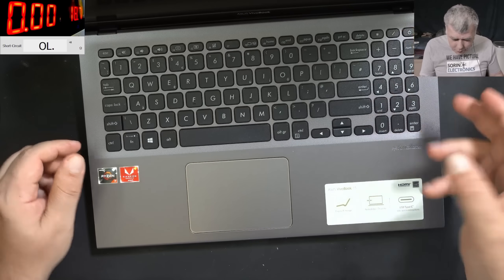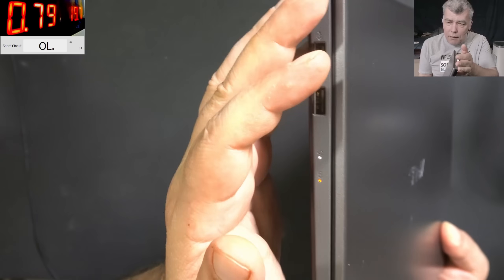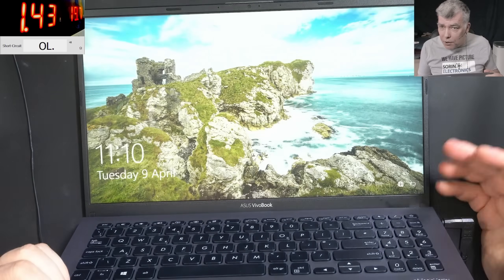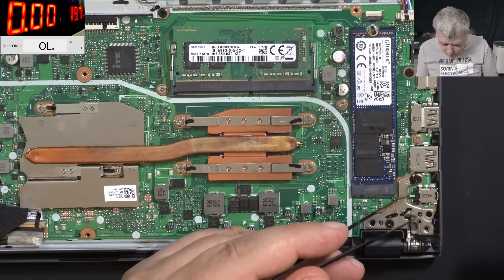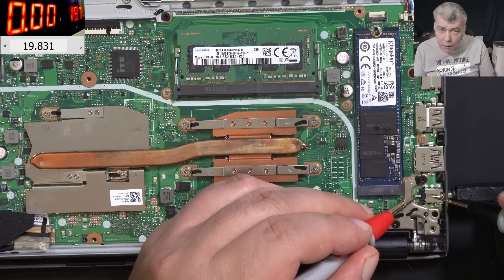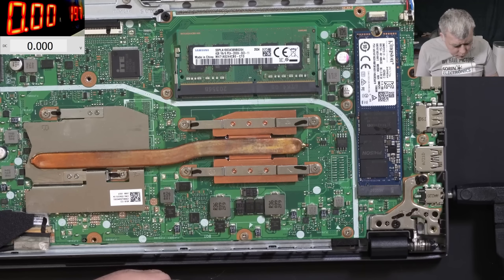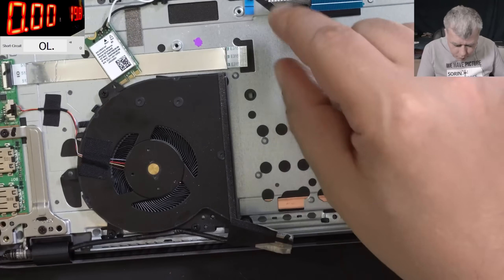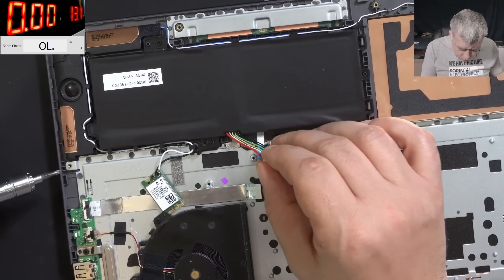Asus Vivobook X512 not charging - Steps to take checking the charging circuit